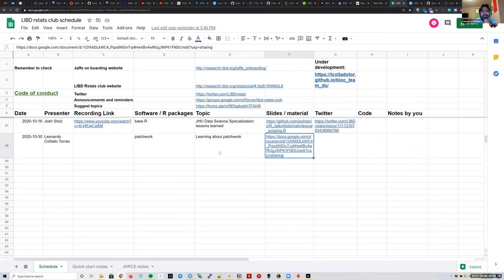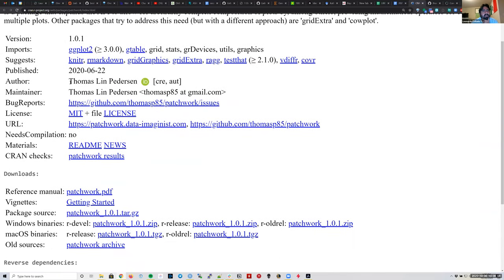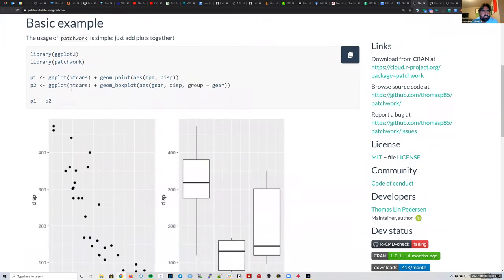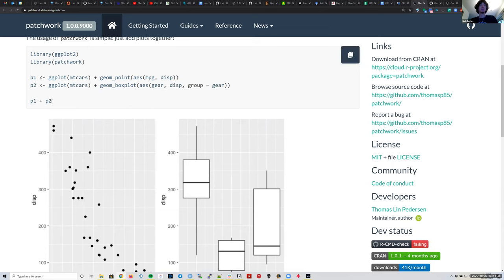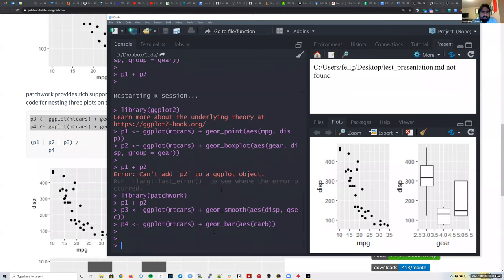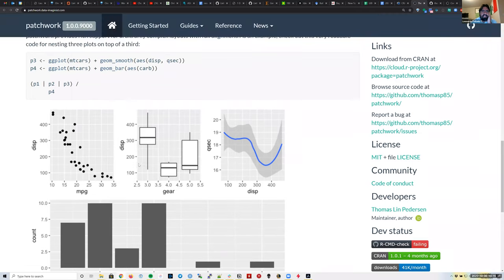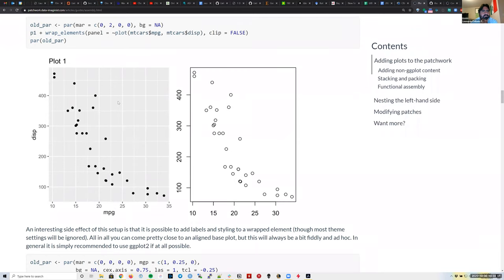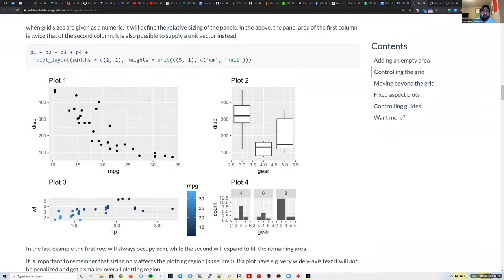[2020-10-30] Learning about patchwork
To learn more about the materials discussed in this video, check